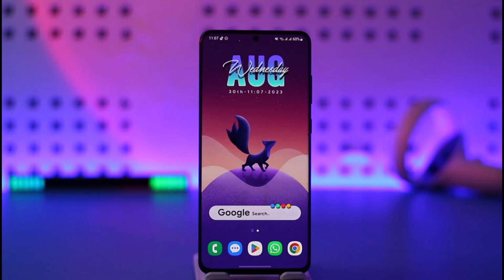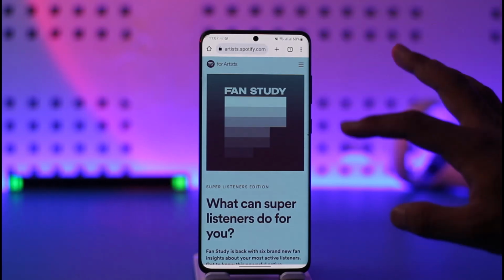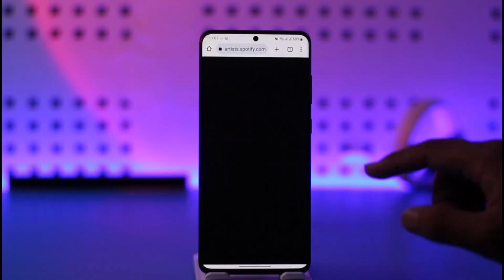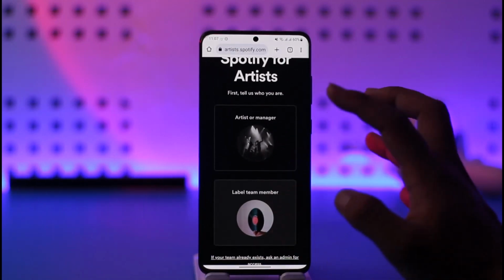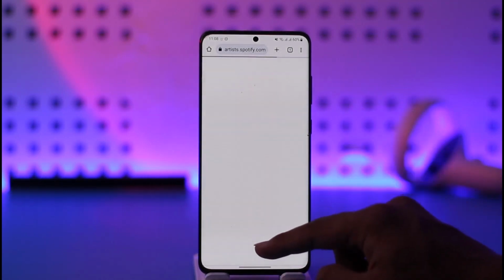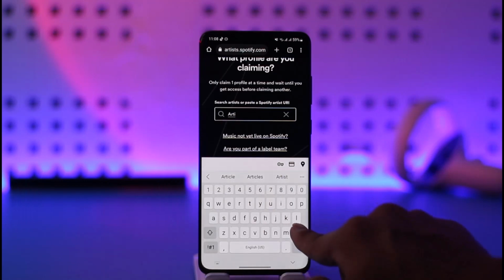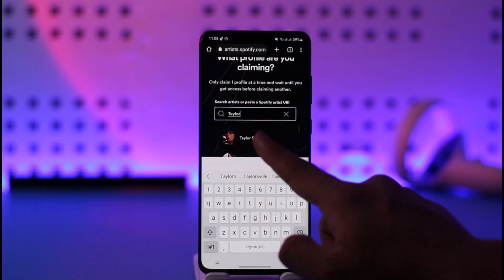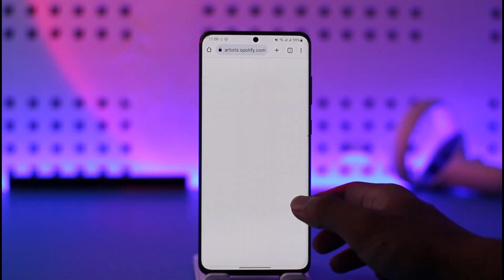How to Upload to Spotify - Post on Spotify !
This video guides you through an easy step-by-step process to upload to Spotify. So make sure to watch this video till the end.

~ Chapters:
0:00 Introduction
0:12 General Info
0:26 Upload to Spotify
1:42 Conclusion